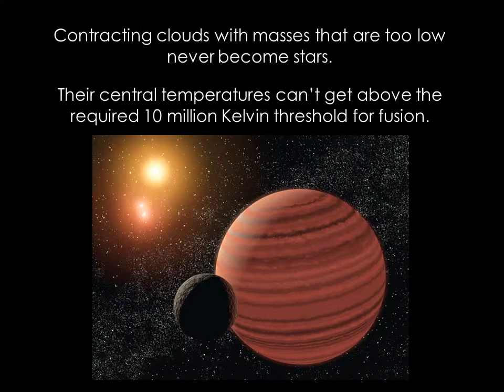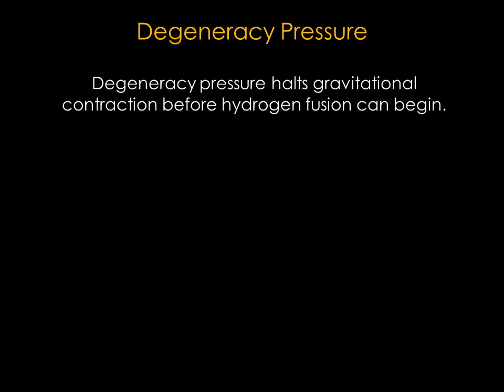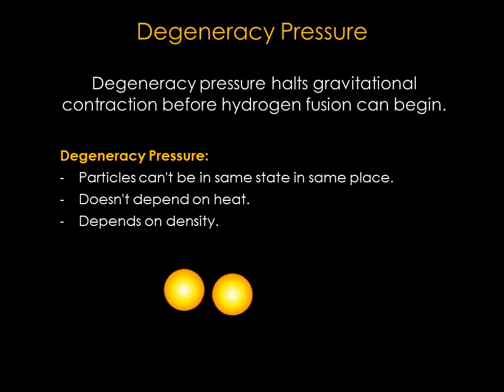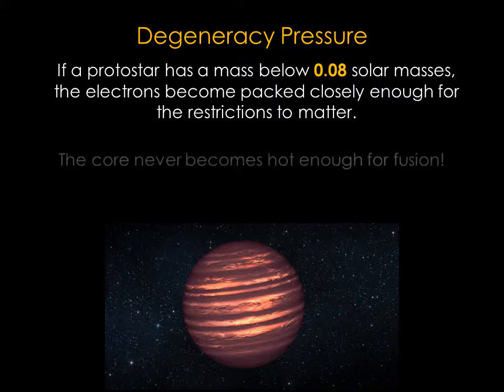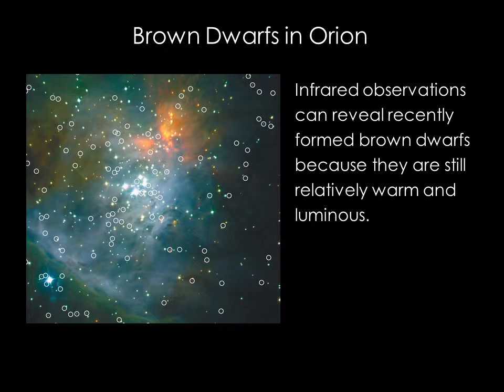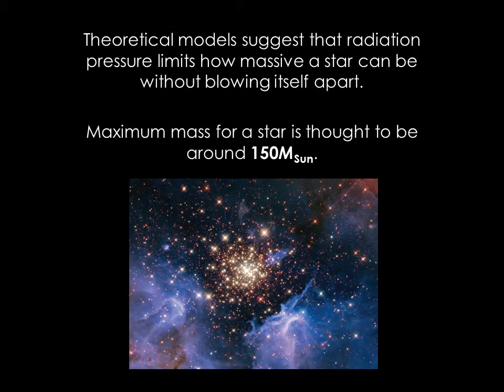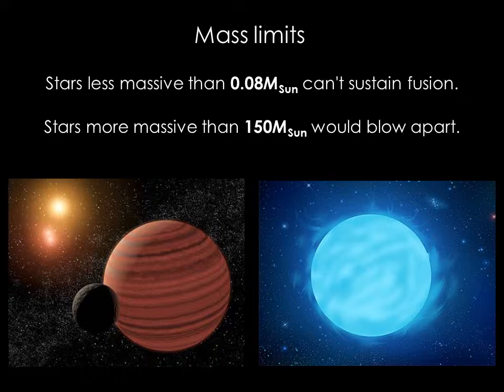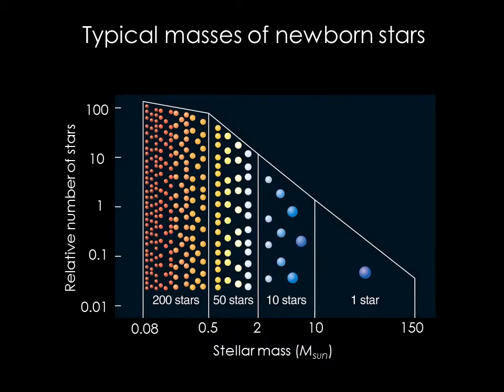Module 12 / Lecture 3 : Stellar Masses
Module 12 - The Milky Way Galaxy and Star Birth